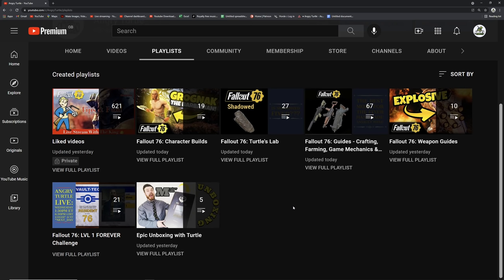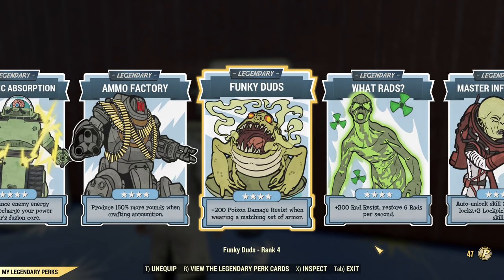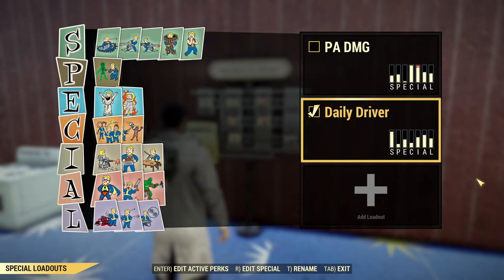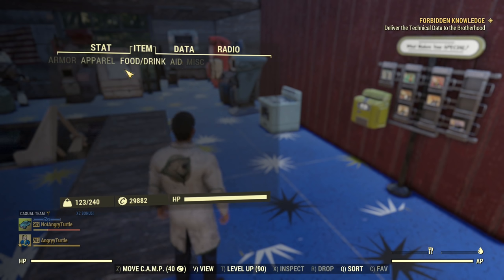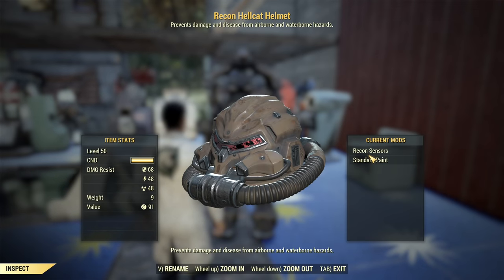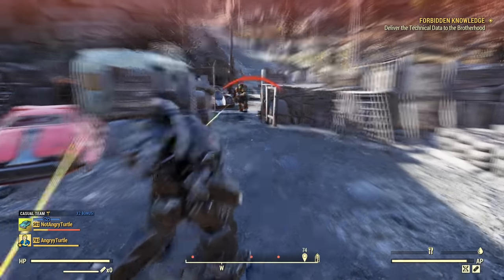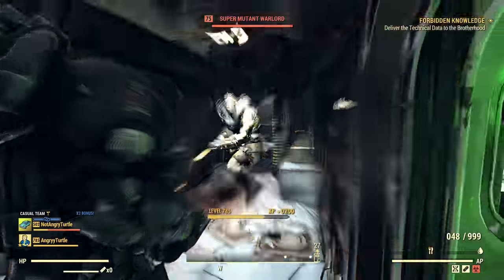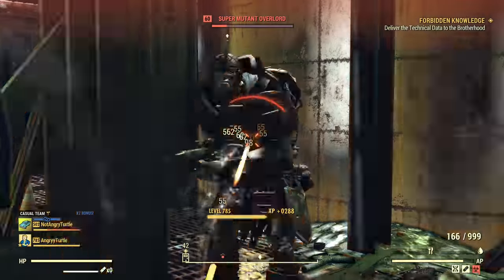The Lazy HEAVY GUNNER Character Build, Full Health Super Easy - Fallout 76 Steel Reign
Timestamps:
00:00 Intro
00:35 Channel Announcement
01:51 SPECIAL & Perks
05:48 Gear
12:16 How Tanky Is It?
12:45 Mutations
14:22 Combat